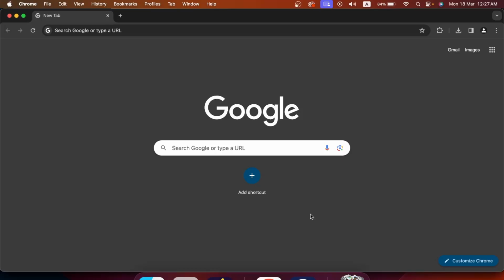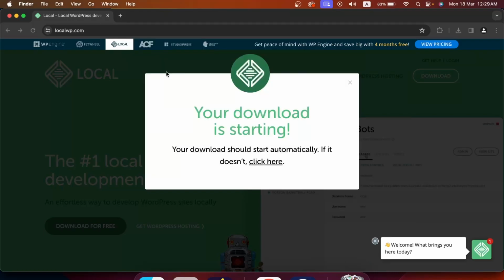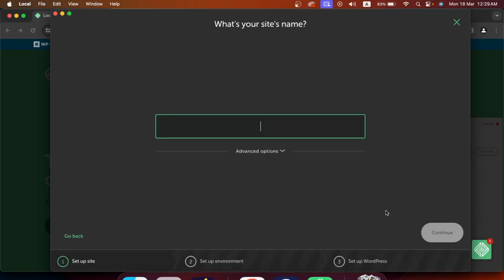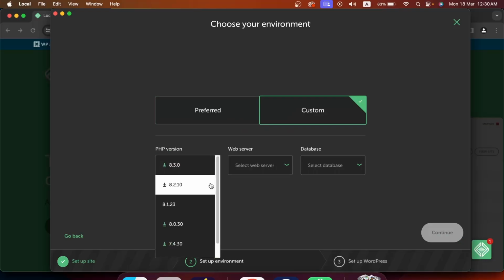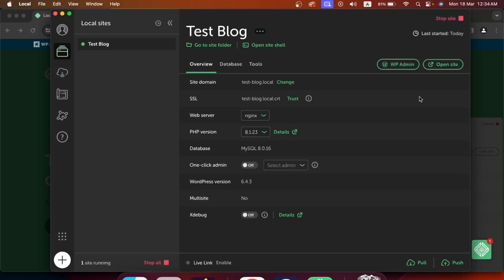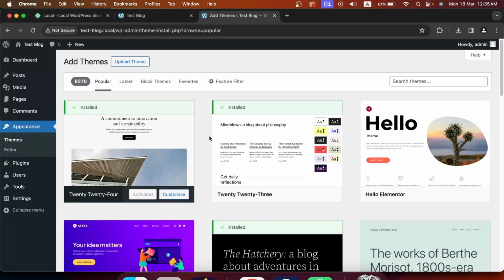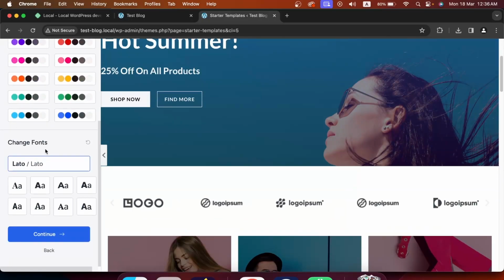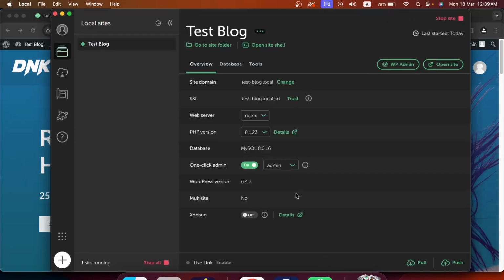Install WordPress on Laptop/Desktop For Free on Your Laptop | No Hosting | LocalWP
This video is to teach you guys how to install WordPress locally on your laptop or desktop using localWP.